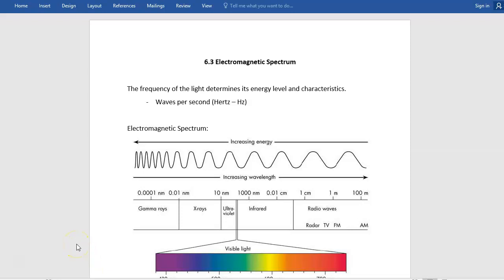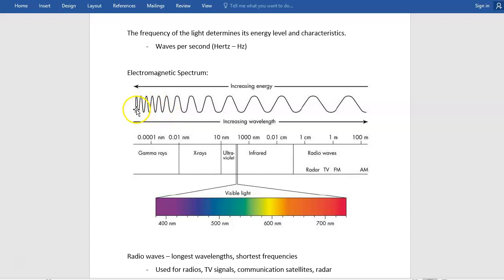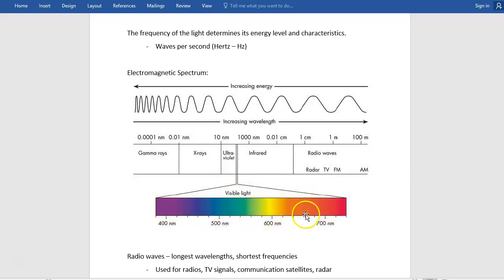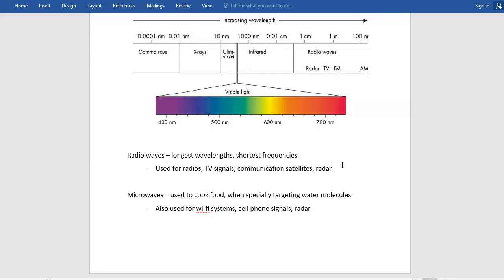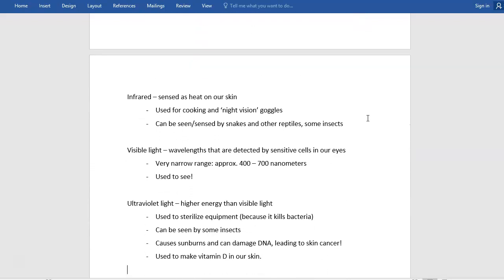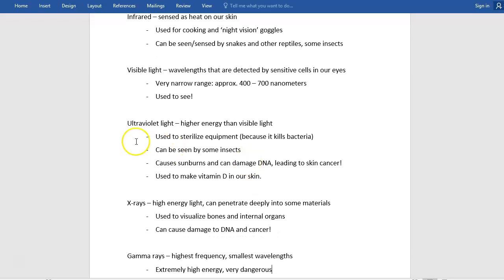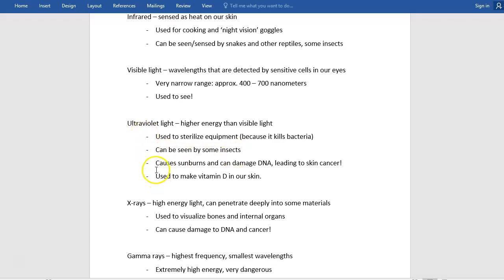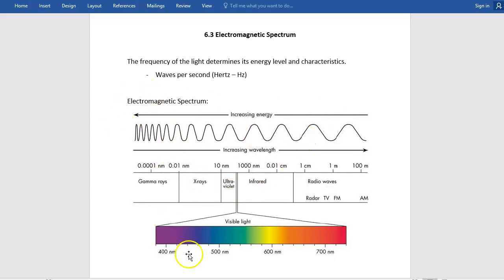6.3 Electromagnetic Spectrum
Mrs. O'Neill delivers her 6.3 lecture on the electromagnetic spectrum to her physical science class!